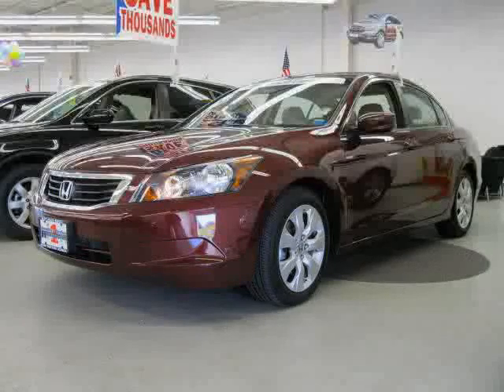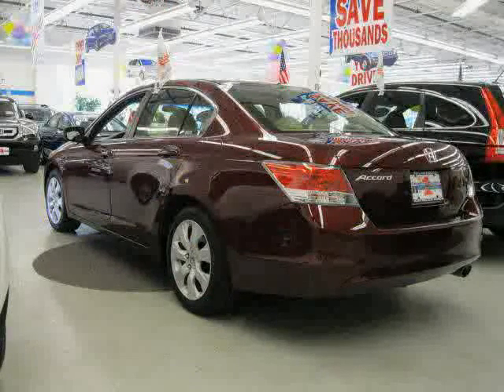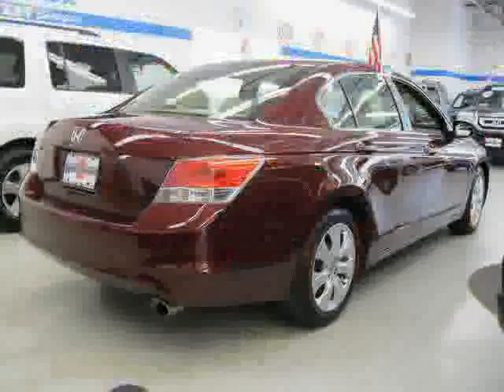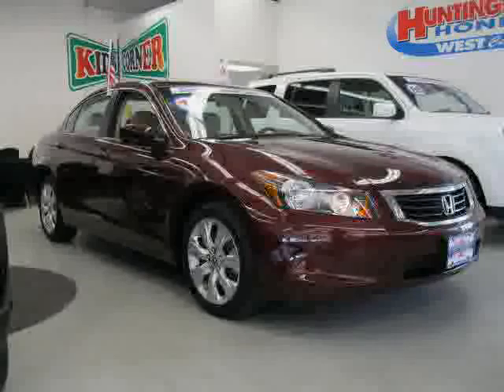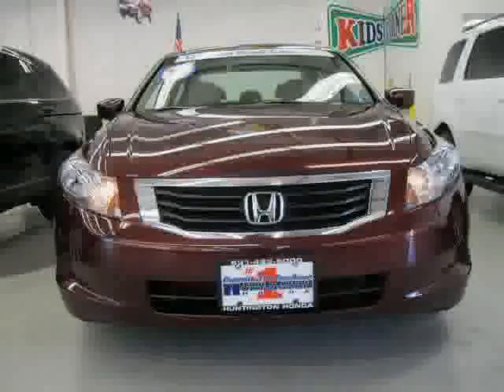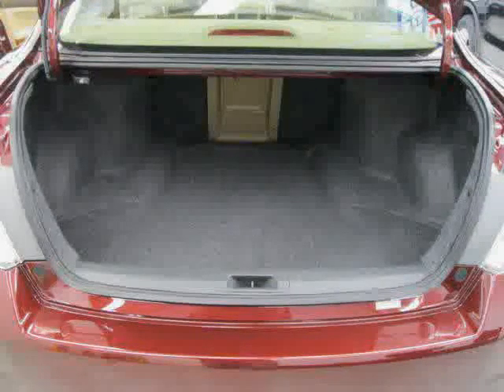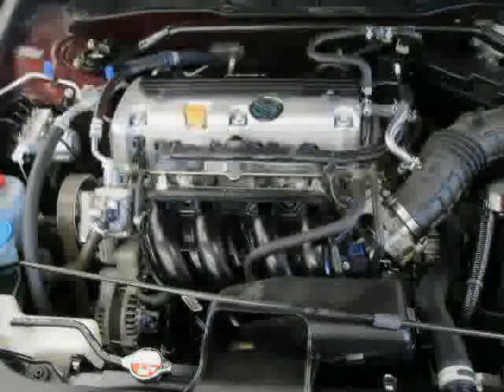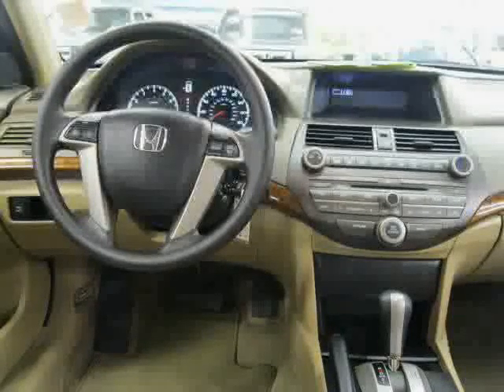used Honda Accord Sedan Long Island Long Island 2010 located in Long Island at Huntington Honda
This used Honda Accord Sedan Long Island 2010 is located in Long Island and is offered by Huntington Honda and can be compared to any used Honda Accord Sedan Long Island: